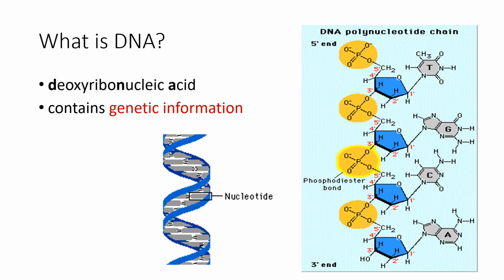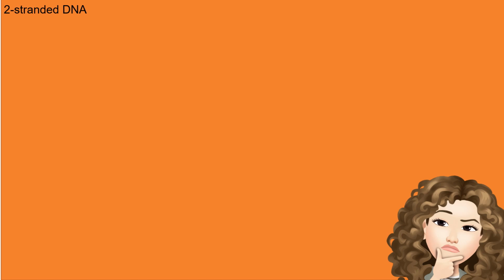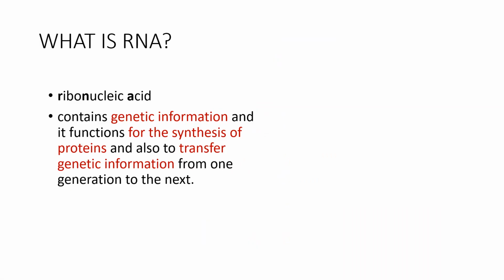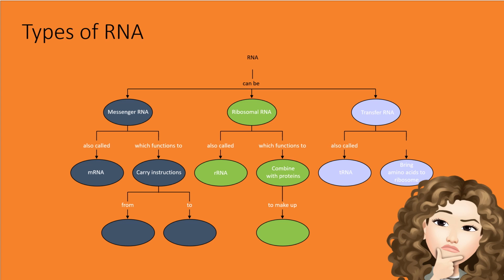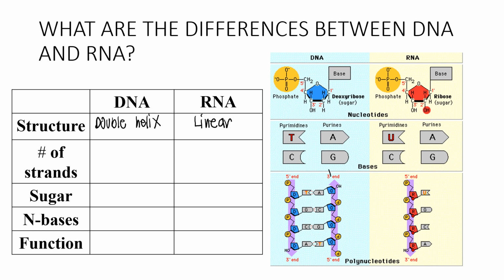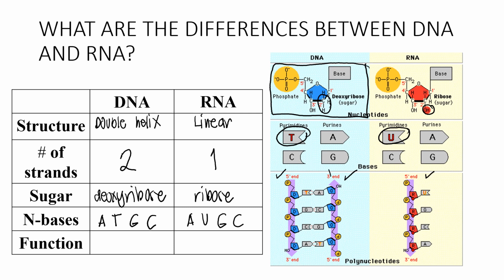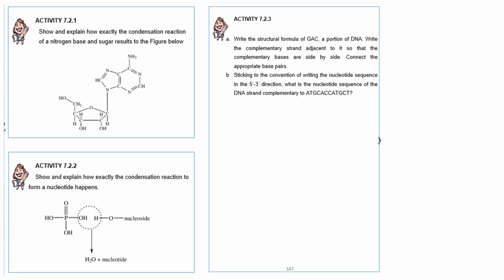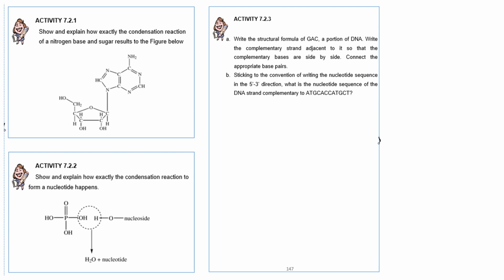UNIT 4.2 DNA and RNA